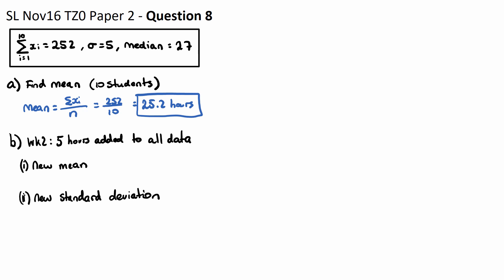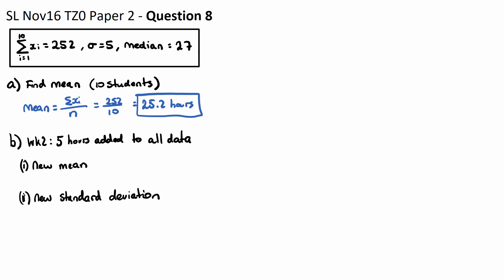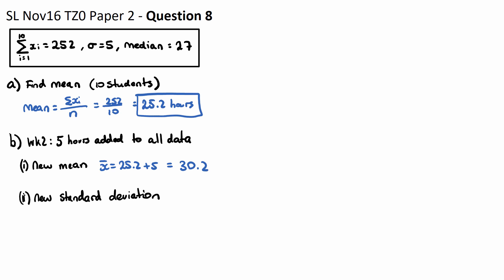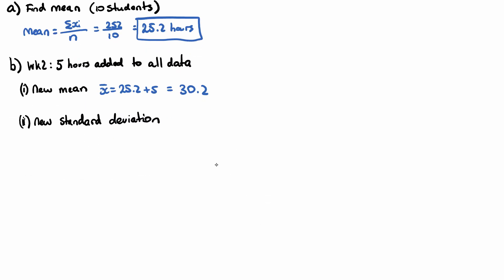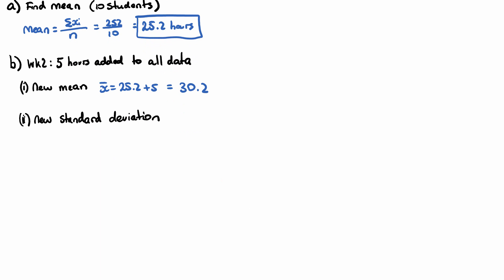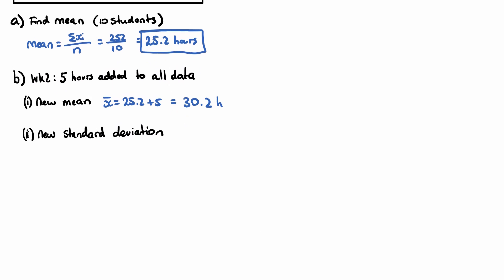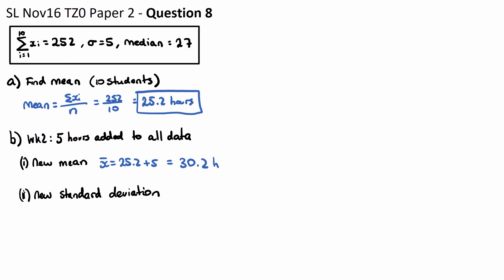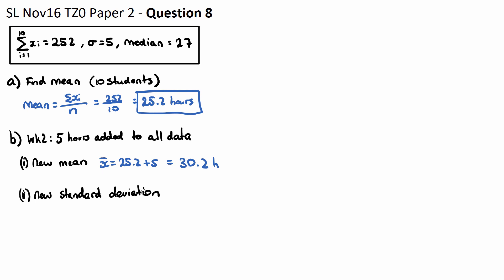Question 8b - SL Nov16 P2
Question 8, Part b
IB Mathematics Standard Level (SL)